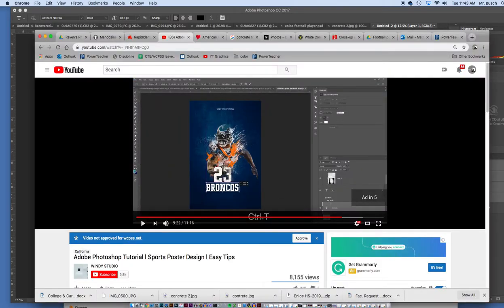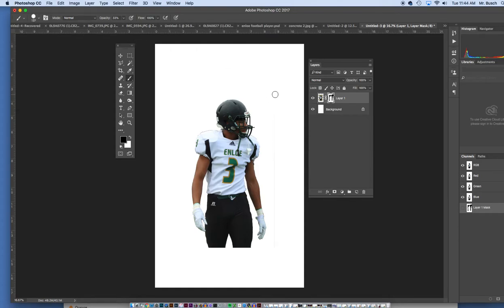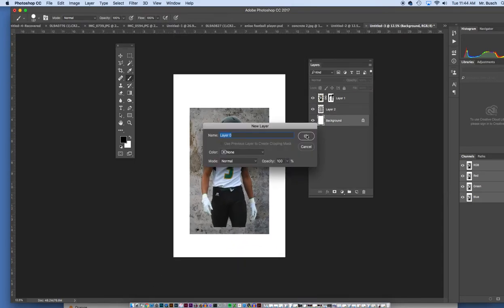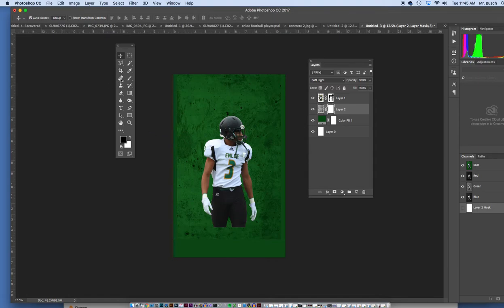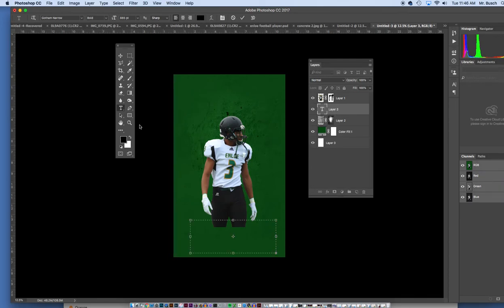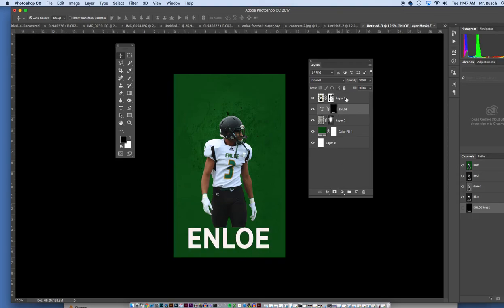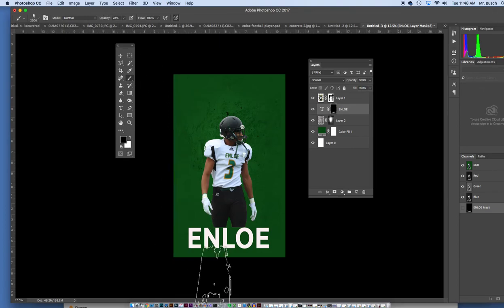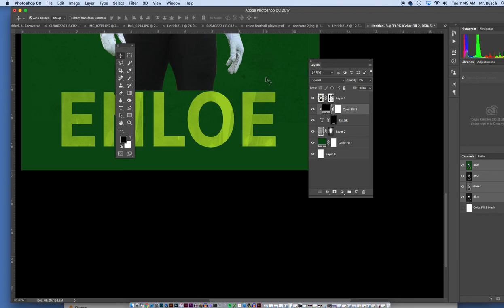Football video_enloe